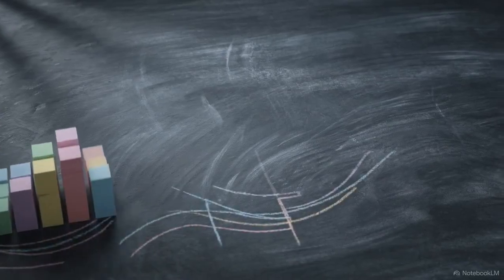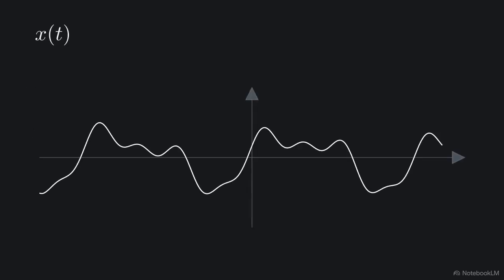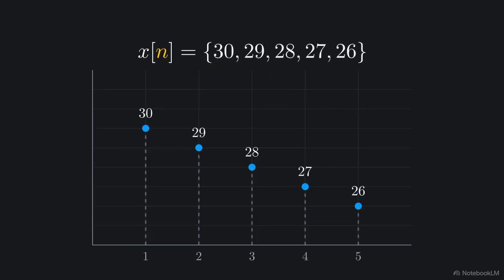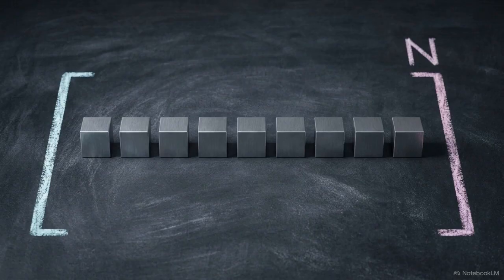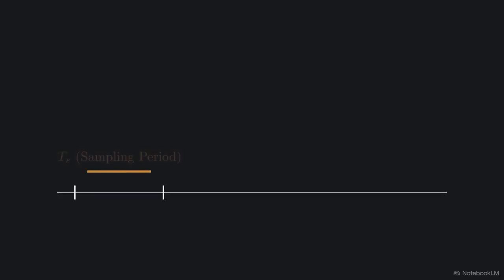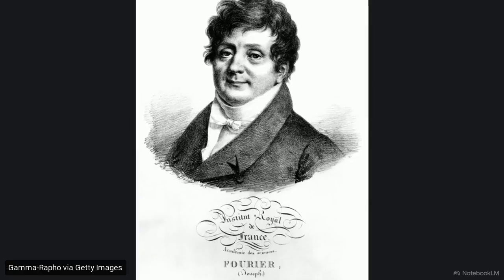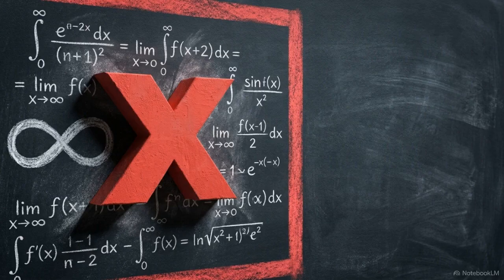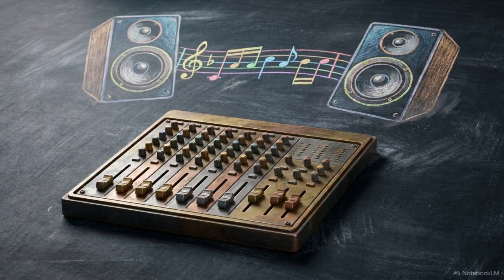Fourier Transform - Part-II- Lesson 16 The Mathematics of Digital Signals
The provided text serves as an introductory guide to digital signal processing, explaining how computers translate continuous natural phenomena into numerical sequences. It highlights the distinction between analog signals, which exist constantly in time, and digital signals, which consist of discrete data points sampled at specific intervals. The author introduces essential mathematical notation, such as amplitude, frequency, and sampling periods, to demonstrate how sound or temperature is recorded. Furthermore, the text explores the Fast Fourier Transform (FFT), a critical tool used to convert time-based data into a frequency spectrum. By providing practical examples like stock market prices and sine waves, the source bridges the gap between abstract equations and real-world computing. Ultimately, it offers a structured roadmap for learners to progress from basic notation to complex operations like the Discrete Fourier Transform.